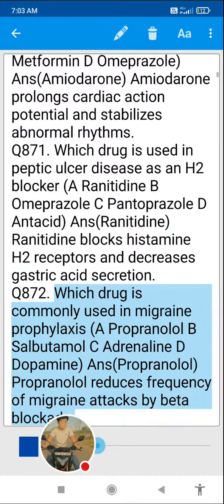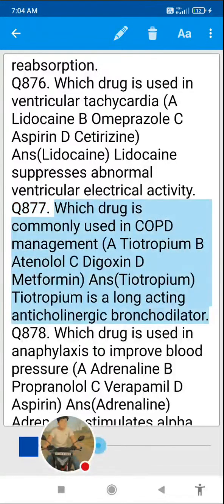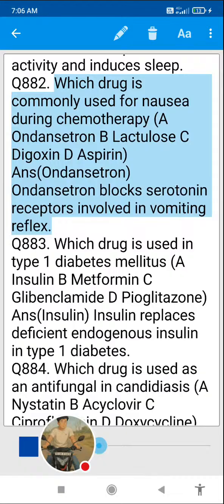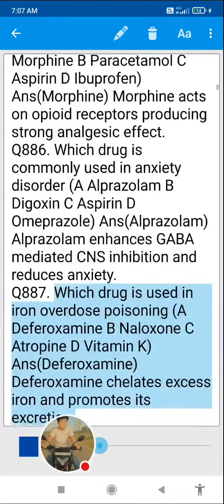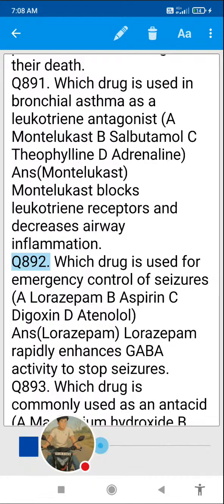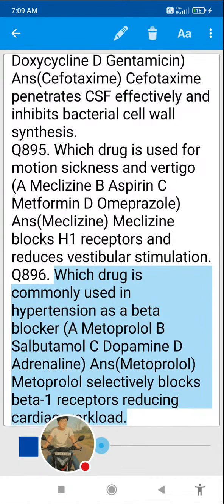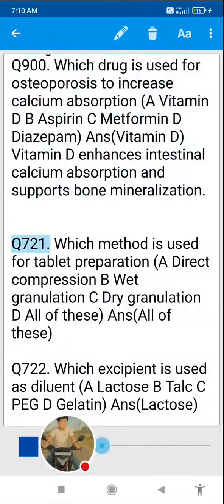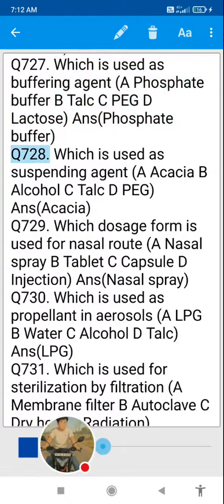pharmaciat exam preparation